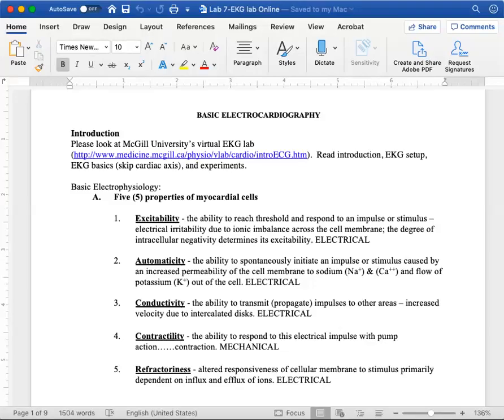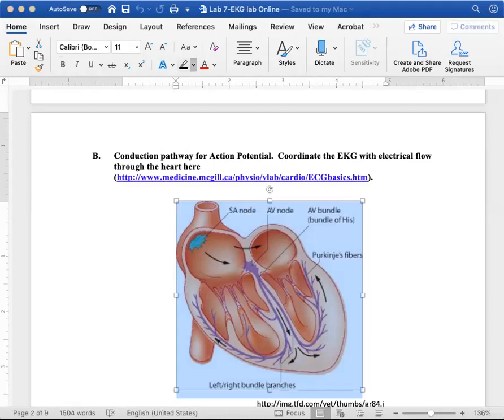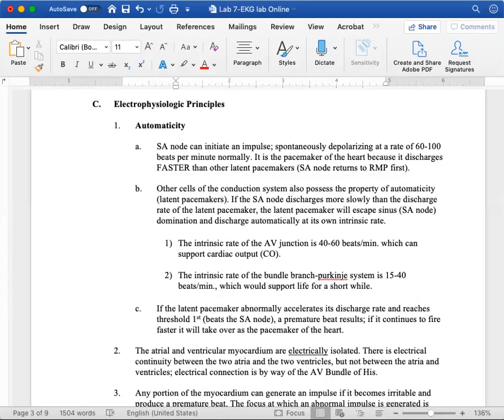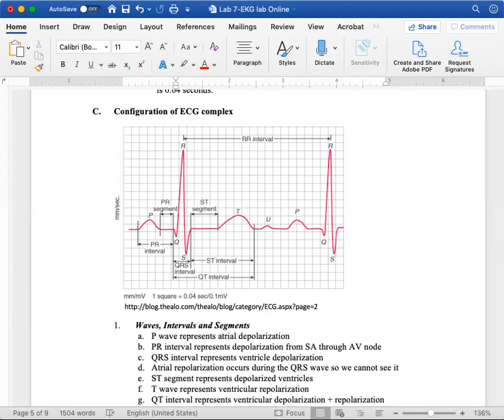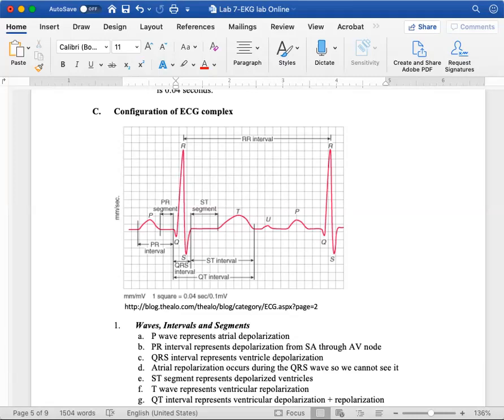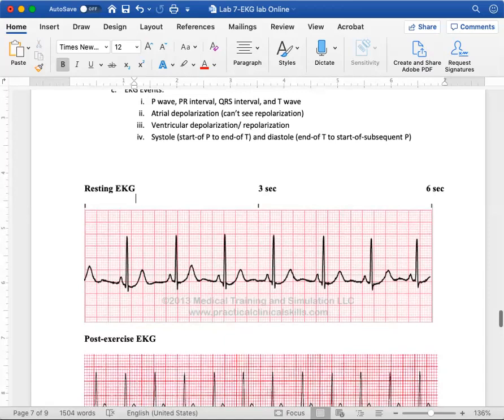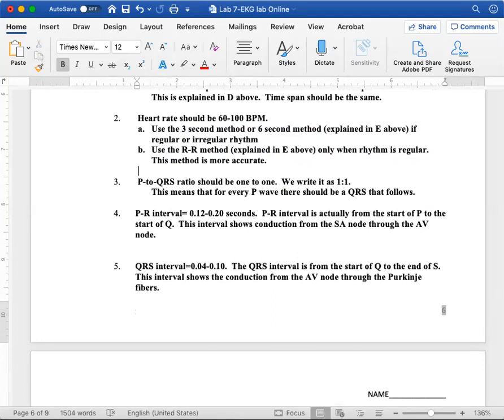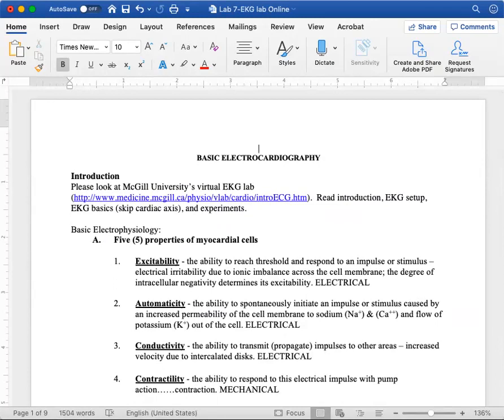Lab 7 EKG lab instructions